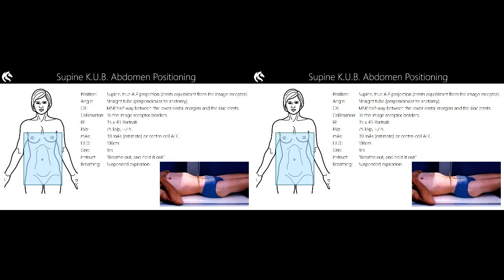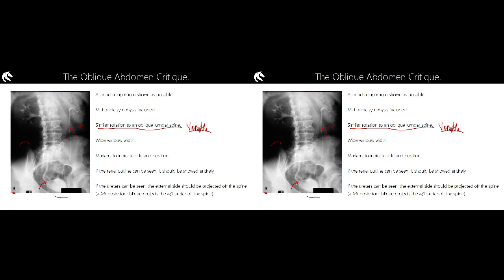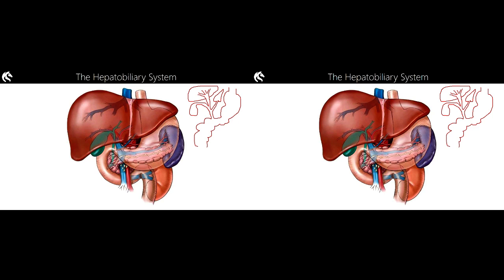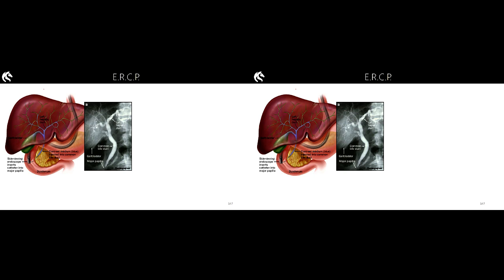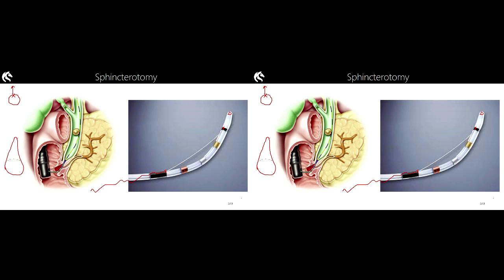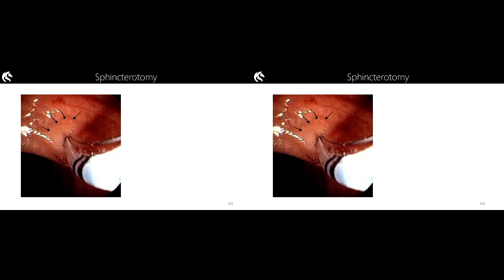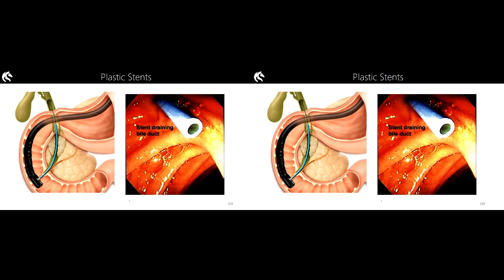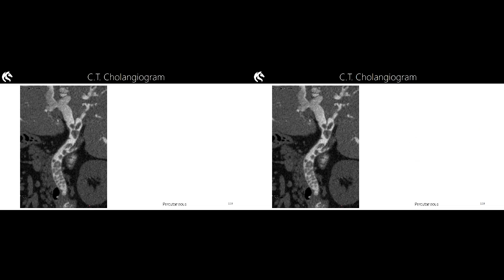MRSC2150 Diagnostic Radiography Methods IIB on 11 09 2019 Wed default a974b3b7